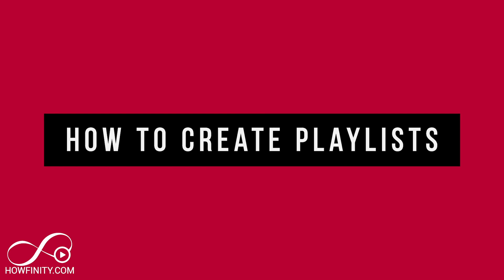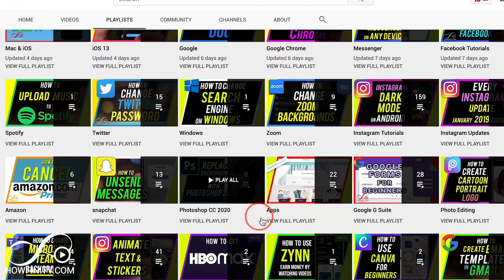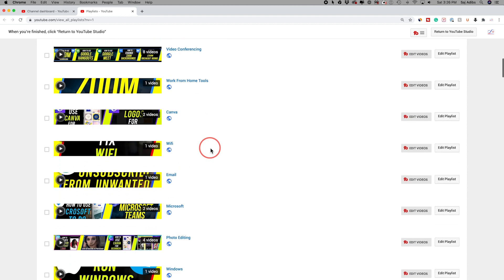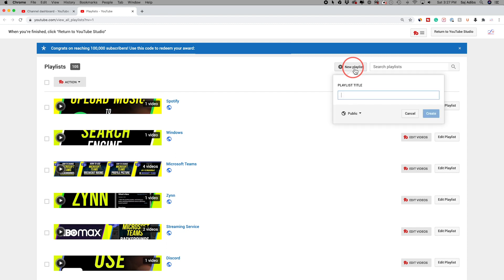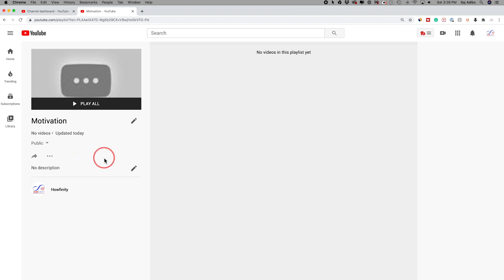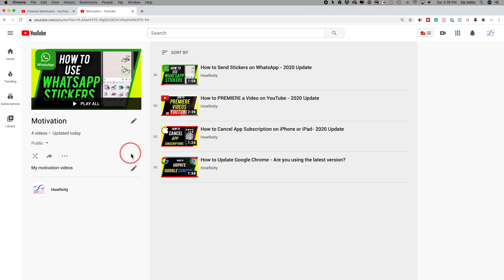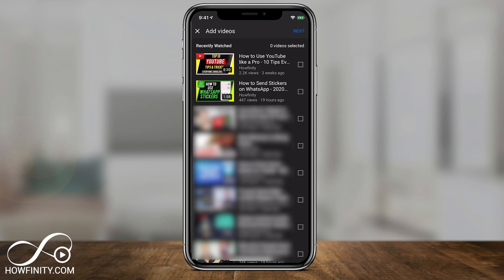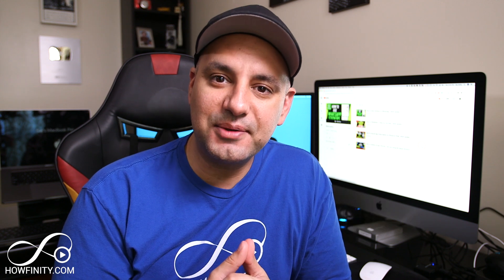How to Make a YouTube Playlist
You can make a YouTube Playlist on YouTube.com and on YouTube mobile apps.

YouTube Playlists are a great way to keep people on your channel longer.

Playlists on youtube.com are easier to make and give you more options.

You can promote different playlists in the description of videos, comment sections, and YouTube end screens.  They can also show in YouTube search results.

You can create playlists on YouTube studio.  You can put any video inside of a playlist including videos that you didn't create.  Playlists can be public, unlisted, or private.